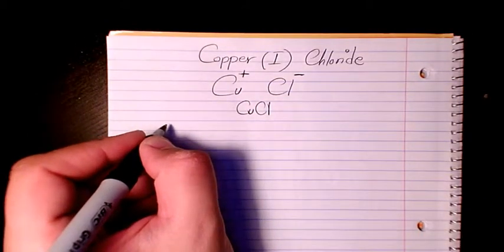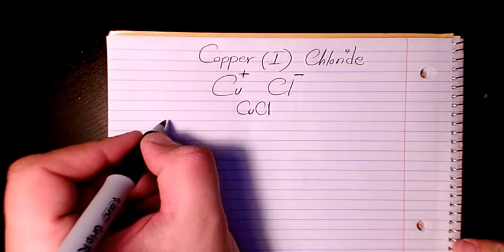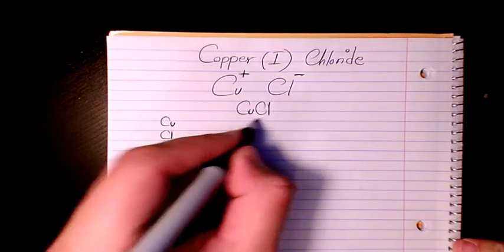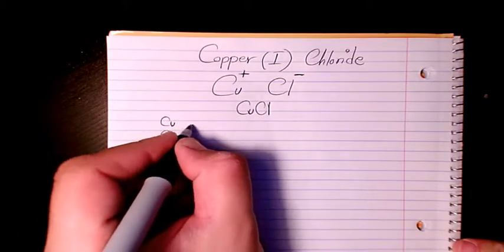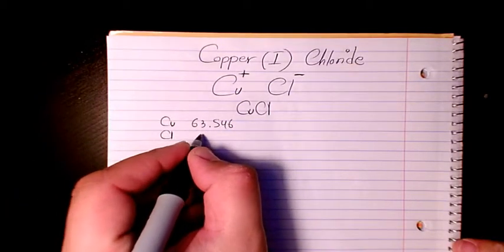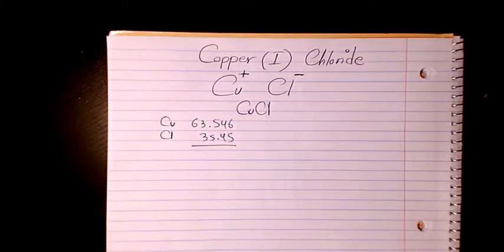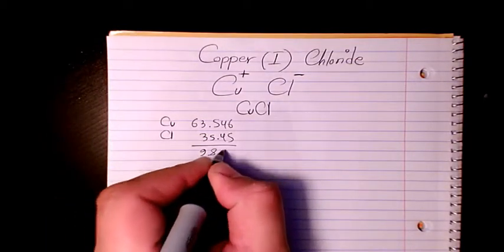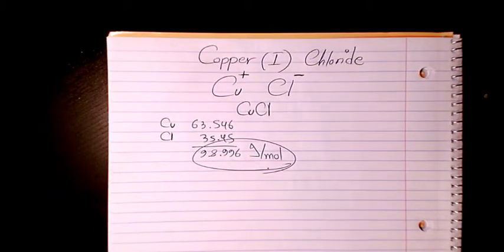What is molecular formula and molar mass of copper I chloride? Chemistry